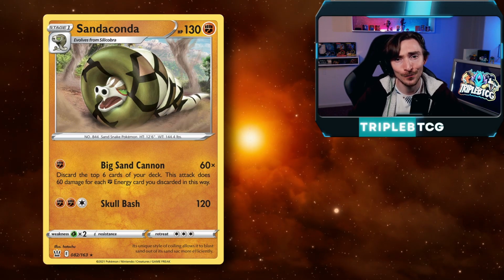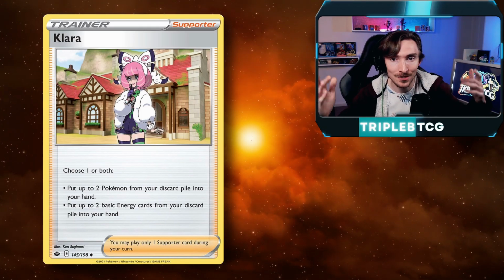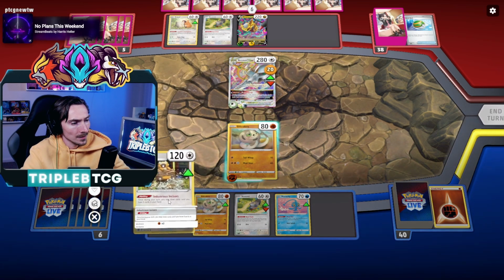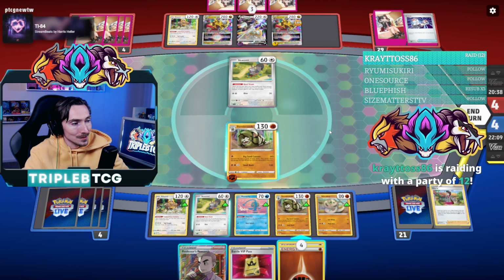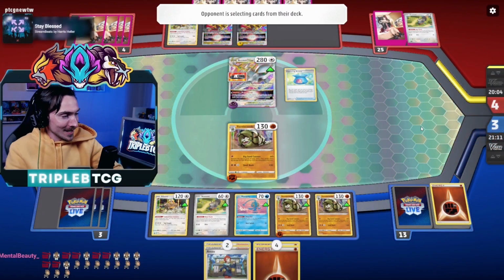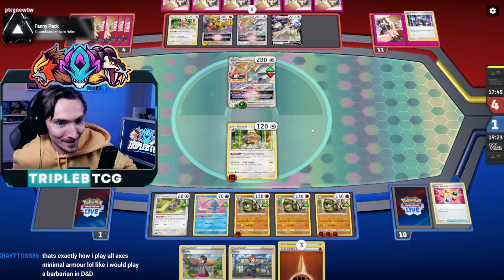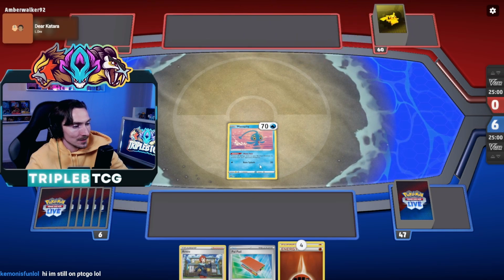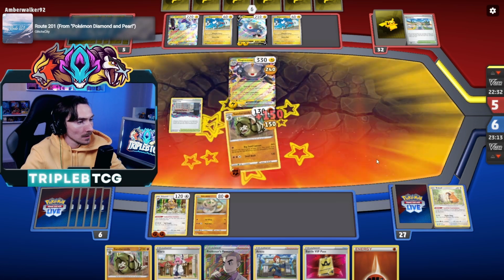Sandaconda Consistently One Shots The Meta!?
In this exciting video, we present the ultimate deck for the Pokémon TCG Standard Format in 2023. Join us as we explore the raw power of Sandaconda's Sand Cannon attack and showcase why it is the best deck in the current format!

Sandaconda's Sand Cannon attack is the star of the deck, allowing you to discard the top six cards of your deck and deal a staggering 60 damage for each energy discarded. With the potential to hit for 360 damage with just one energy, you can knock out any Pokémon in the standard format! ;)

But the deck doesn't stop there. We'll show you how even if you don't hit energy cards, you're just making yourself stronger.

This deck is truly a force to be reckoned with, capable of taking on any opponent in the Pokémon TCG Standard Format of 2023. Join us on this exciting journey as we demonstrate the power and potential of Sandaconda's Sand Cannon attack.

If you're looking to dominate the standard format and leave your opponents in awe, this deck is for you. Let's jump on the ladder and show the world the true might of Sandaconda's Sand Cannon attack!

Come hang out on Twitch Mon/Wed/Fri 7:00-9:30pm Australian Central Time

For a more fish focused build check out this amazing video by the Sableyes:

Decklist
Pokémon: 6
2 Bibarel BRS 121
1 Manaphy BRS 41
1 Skwovet SVI 151
2 Bidoof CRZ 111
4 Silicobra BST 81
4 Sandaconda BST 82

Trainer: 8
2 Gloria BRS 141
4 Energy Recycler BST 124
4 Battle VIP Pass FST 225
2 Klara CRE 145
3 Pokégear 3.0 SSH 174
4 Professor's Research CEL 24
1 Pal Pad SVI 182
2 Arezu LOR 153

Energy: 1
24 Basic {F} Energy Energy 6